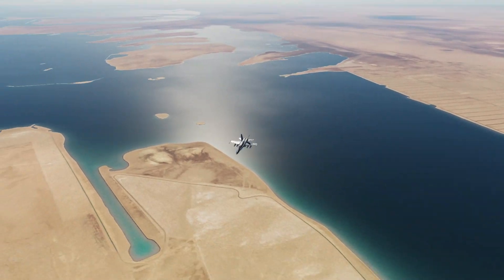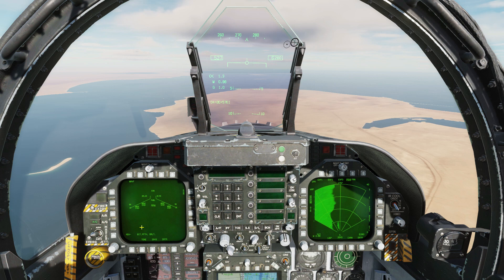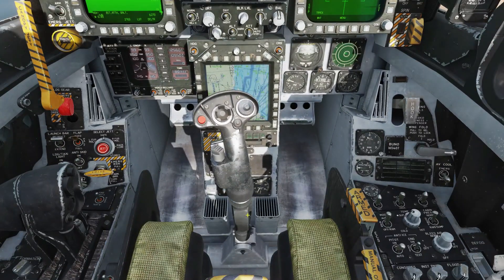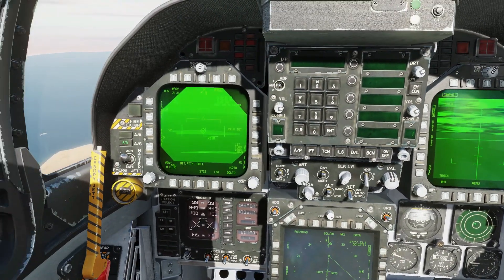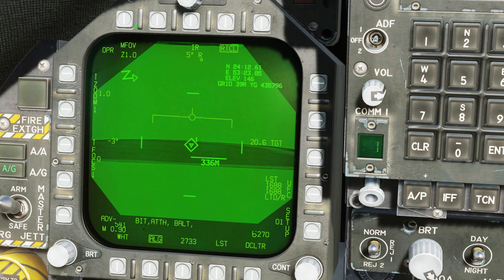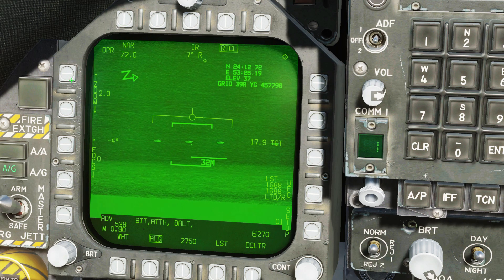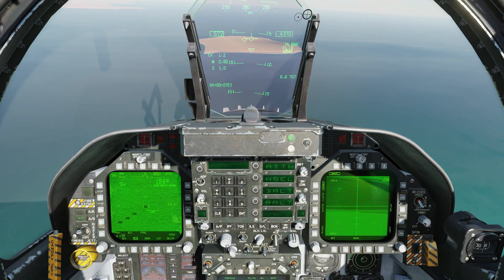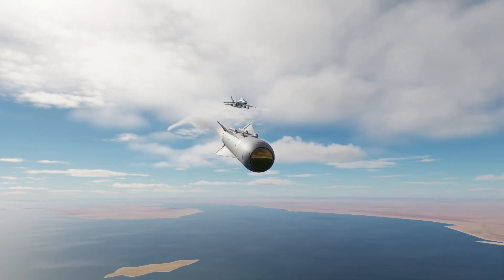DCS Hornet Maverick ATFLIR Tutorial - FA/18c Maverick with Targeting Pod - DCS in 3 Or Less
Learn how to use the Hornet's IR Maverick with the ATFLIR targeting pod in less than 3 minutes.

When engaging targets with the DCS Hornet Maverick ATFLIR targeting pod use is a game-changer. The AGM-65f maverick missile is a potent standoff ground attack weapon and the TGP lets you engage ground targets from a safe distance with your FA/18c Hornet.

AJS37 Viggen
AV8B Harrier
MI-24p Hind
F-15E Strike Eagle
F14 Tomcat